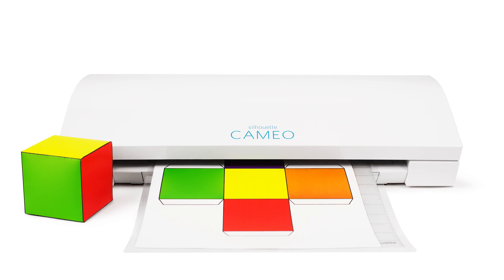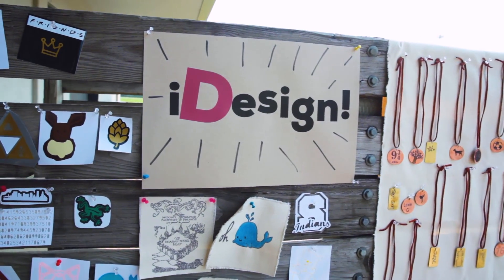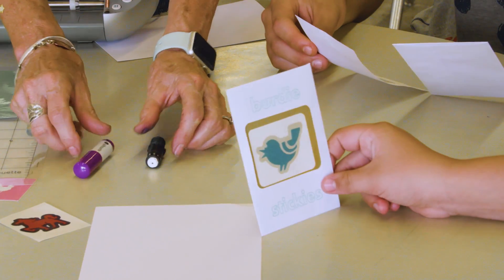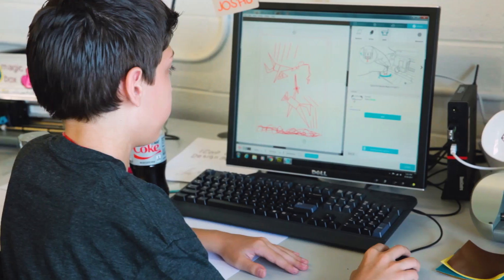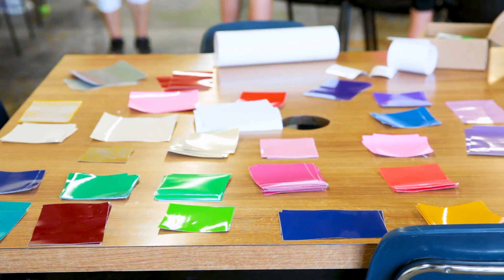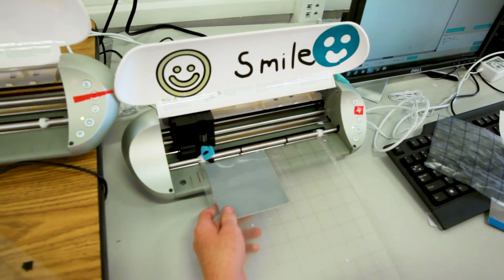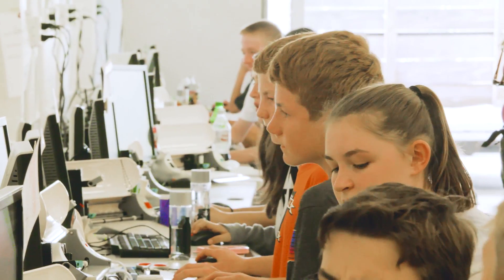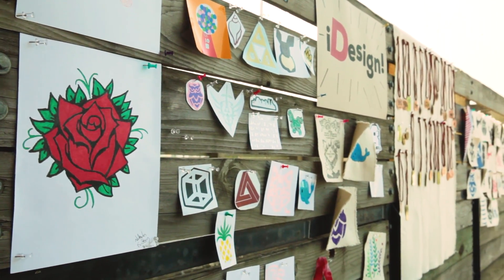Using the Silhouette to teach STEM concepts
Watch how these teachers and students in Portland, Oregon put together an entire summer tech camp using the Silhouette cutting system.